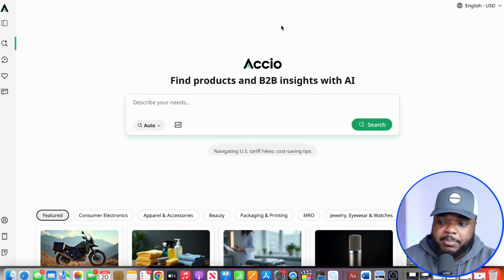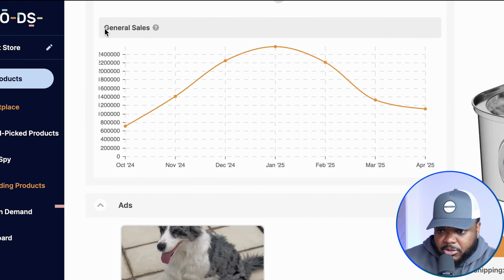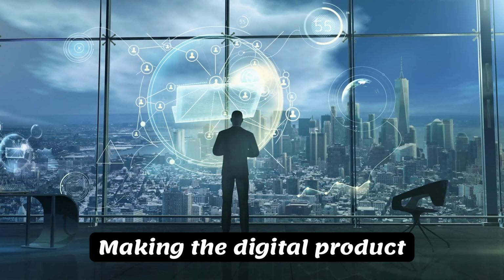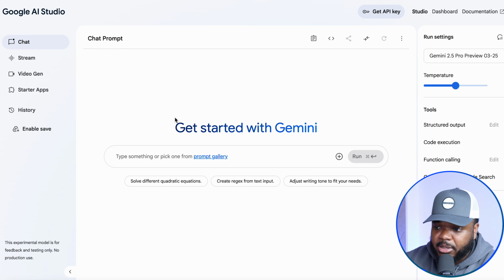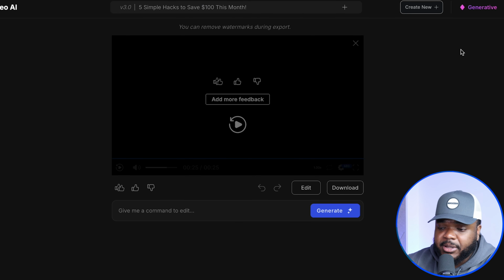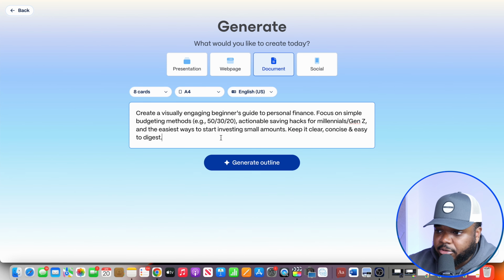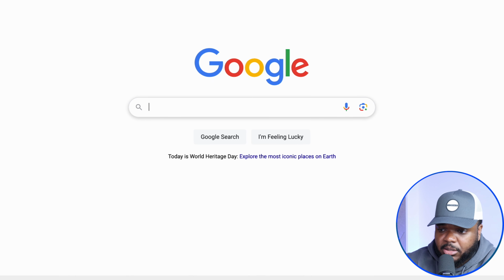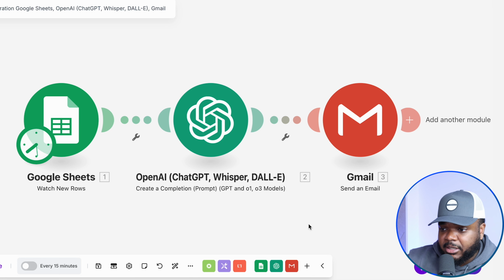3.5 Ways to Start a Side Hustle Using OpenAI in 2025 (For Beginners)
3.5 Ways to Start a Side Hustle Using OpenAI in 2025 (For Beginners)